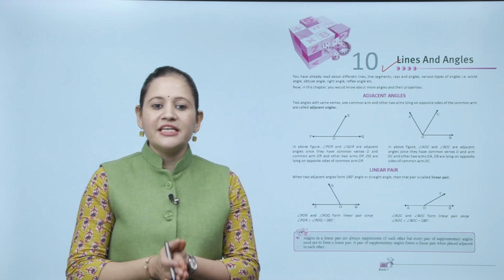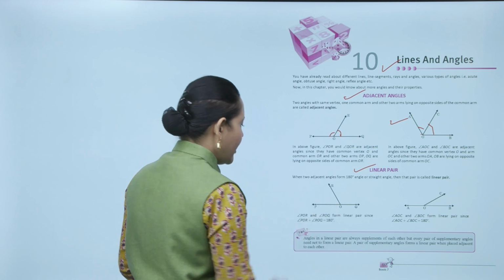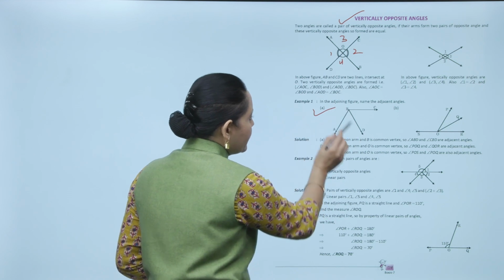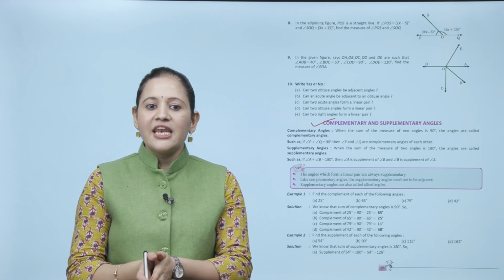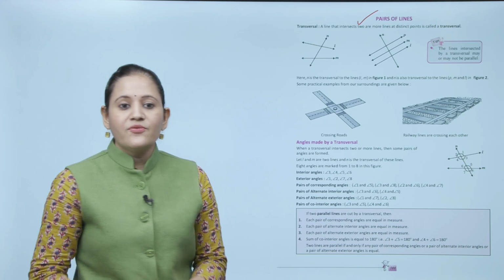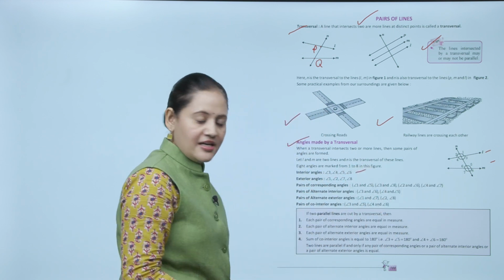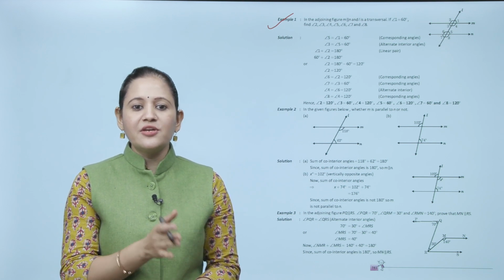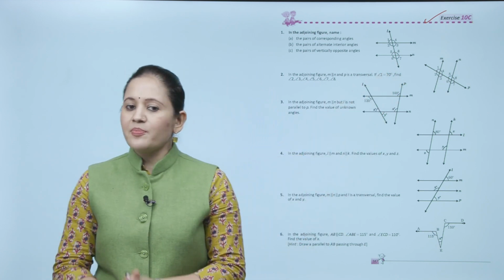Ch 10 | First Step | Maths | Class 7 | Lines And Angles | For children